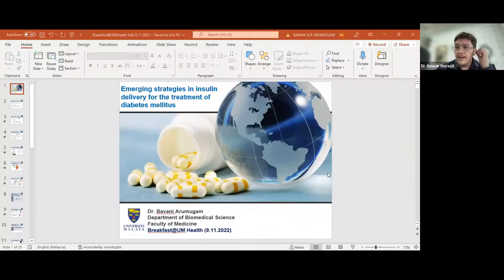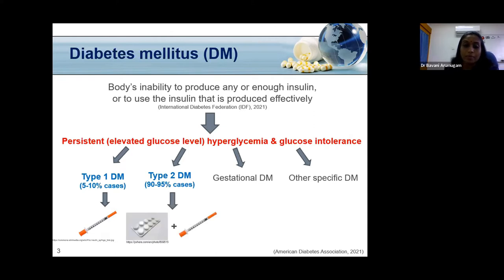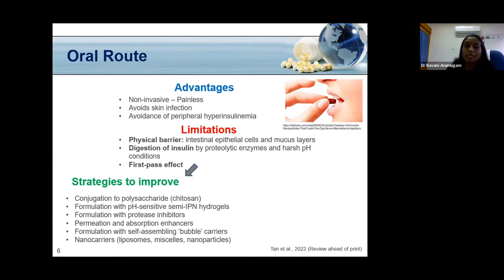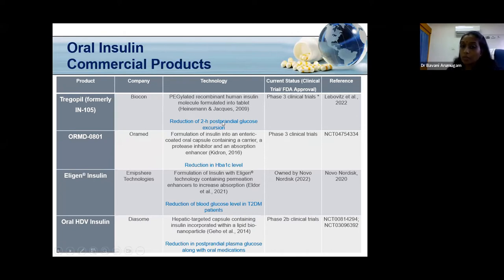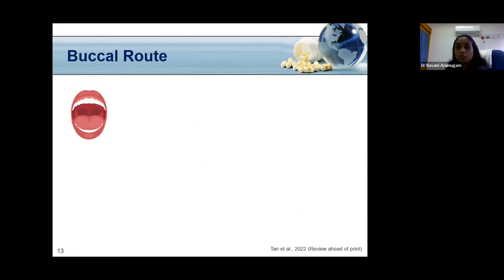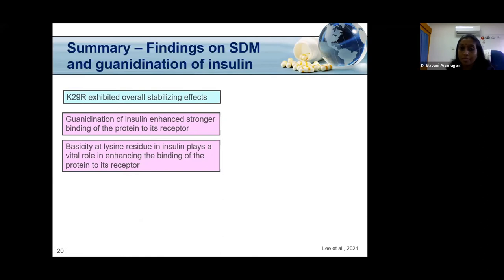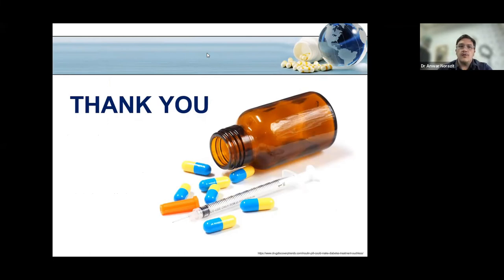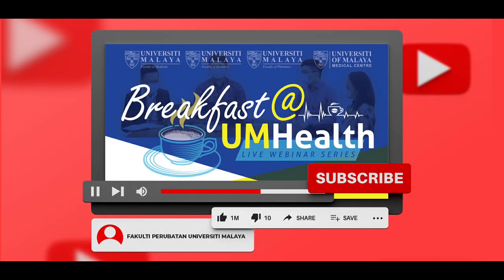Emerging Strategies in Insulin Delivery for the Treatment of Diabetes Mellitus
Episode 39: Emerging Strategies in Insulin Delivery for the Treatment of Diabetes Mellitus

Synopsis:
Insulin is required by all Type 1 and advanced Type 2 diabetics to maintain normal blood glucose levels. The main limitation of subcutaneous administration of insulin is reduced patient compliance, which has led to the development of alternative routes. This talk will provide an overview of various formulations and delivery routes, as well as strategies for improving insulin stability and bioavailability, with a focus on the use of chemical modification and site-directed mutagenesis as the final point.

Speaker: Dr. Bavani Arumugam (Department of Biomedical Science, FOM)
Moderator: Dr. Anwar Norazit (Department of Biomedical Science, FOM)

Breakfast@UMHealth Producer & Director:
Head,
Visibility, Information and Communications Unit,